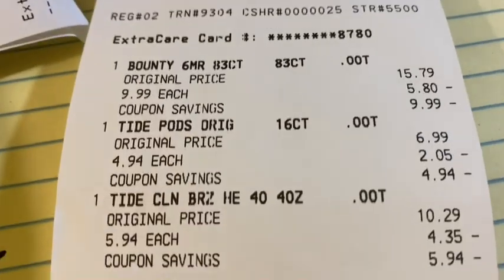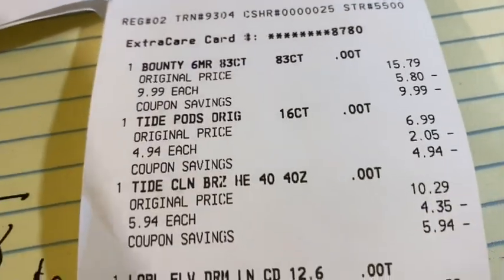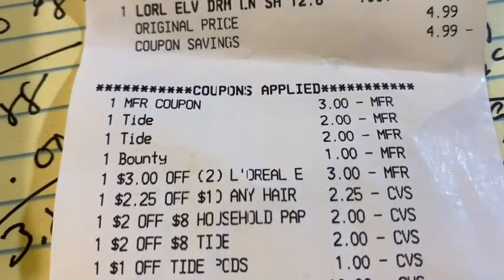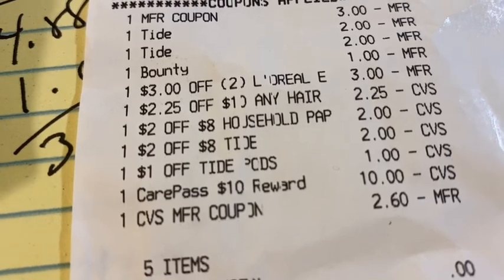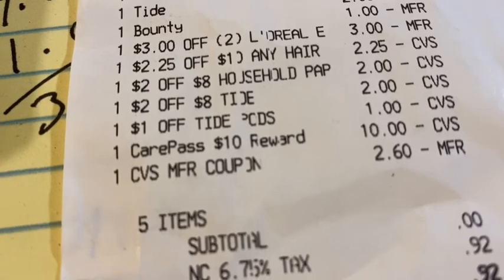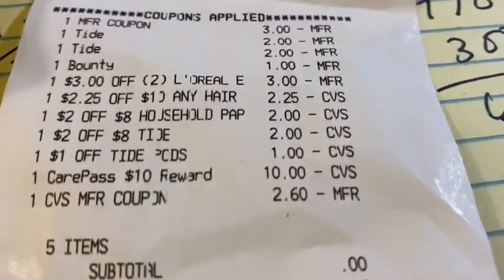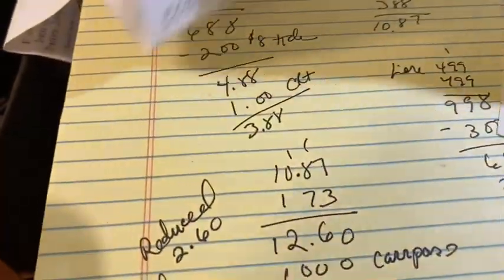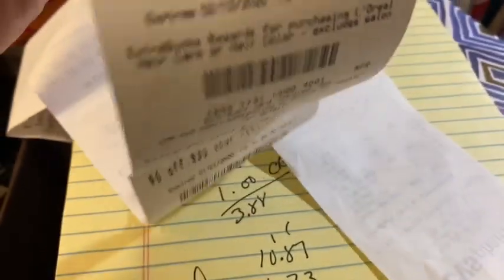CVS HAUL 1/12-1/18 | Couponing Crystle Coupon haul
I surely hope you are scanning all your receipts from couponing on FETCH